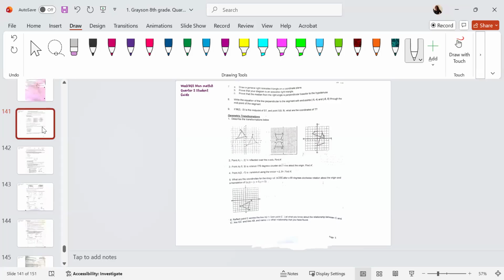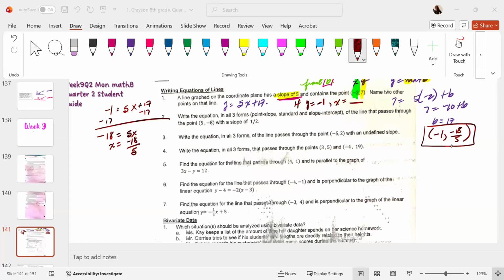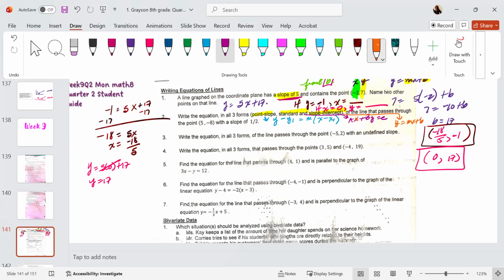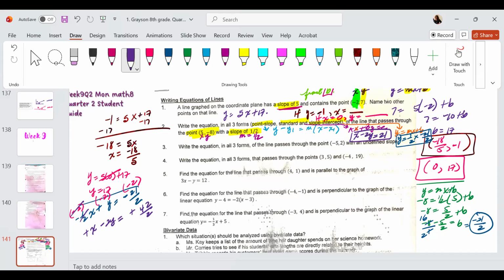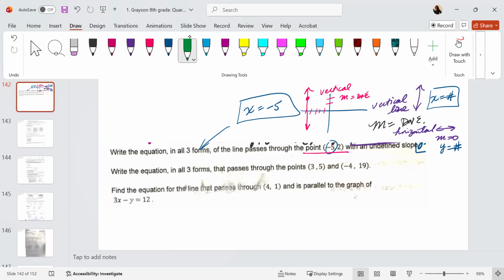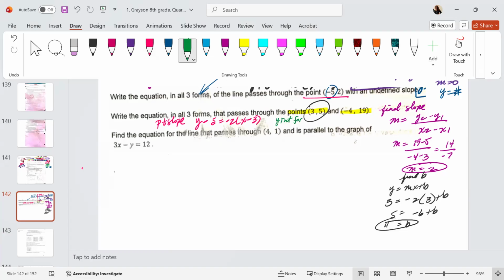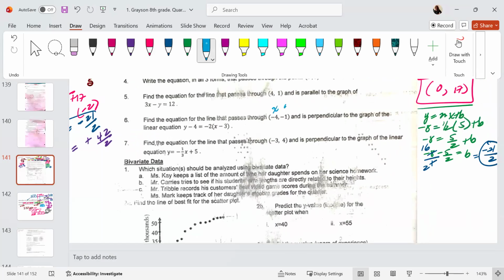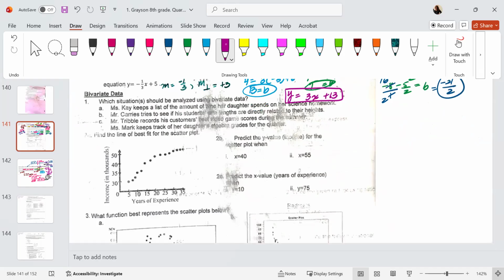Week9Q2 Mon math8 Quarter 2 Student Guide part1